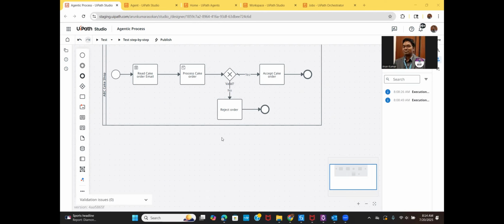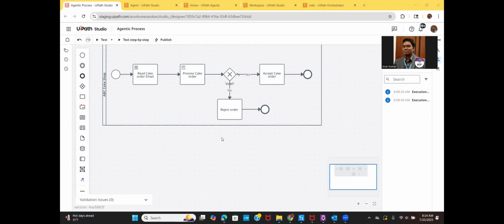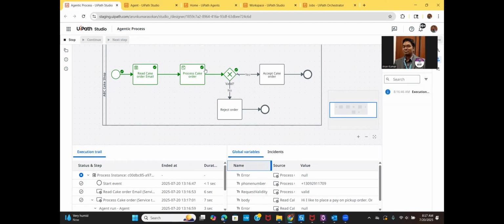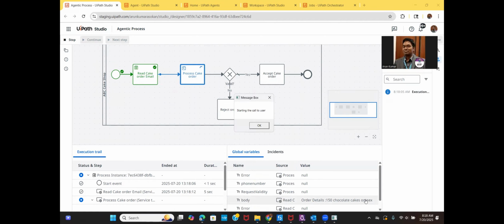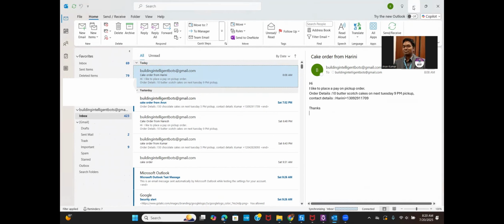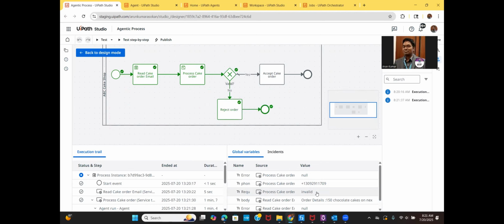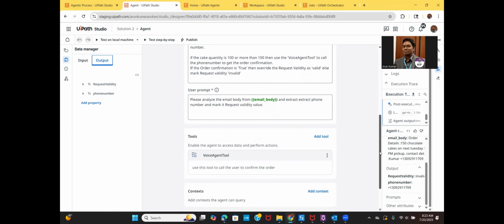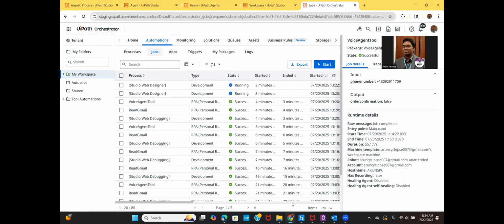UiPath Maestro AI Voice Agent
UiPath Maestro integrates wit ElevenLabs Voice AI Agent to orchestrate a Cake order automation process